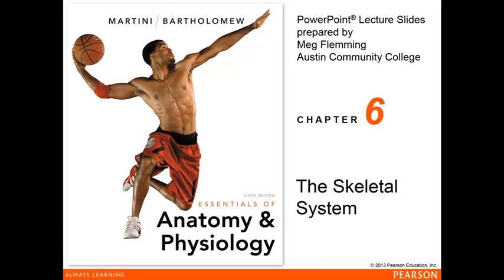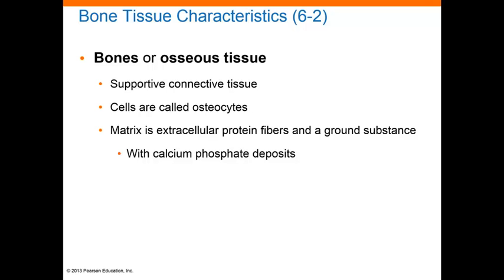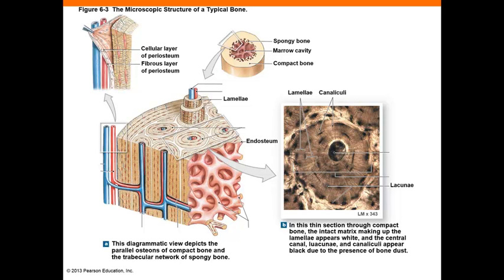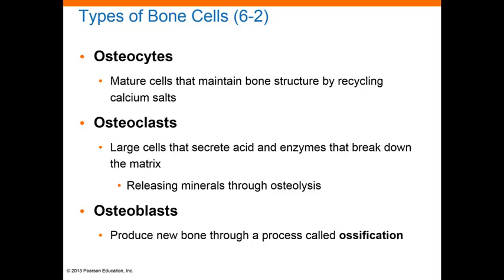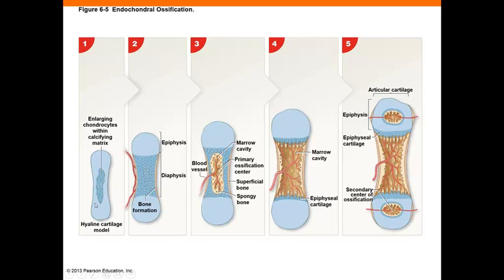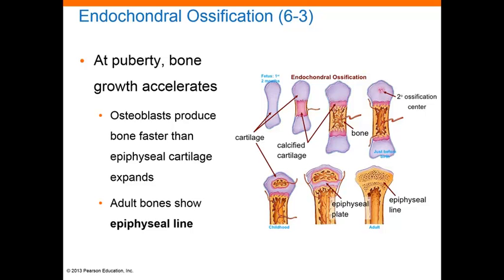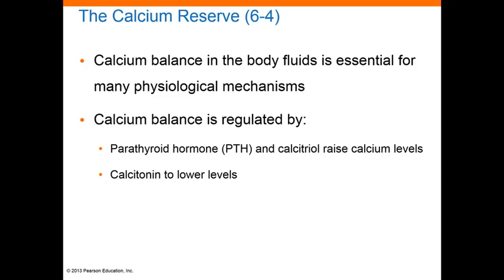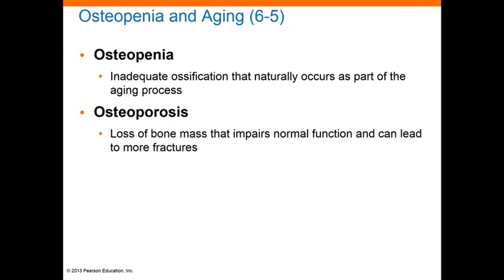Ch 06 sec 6-1 6-4